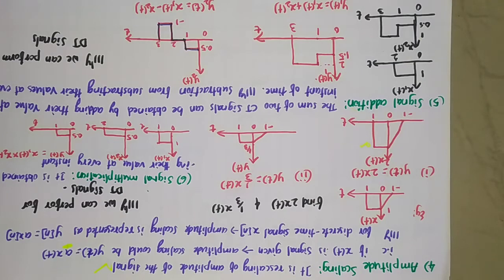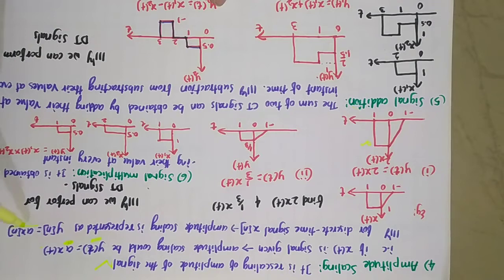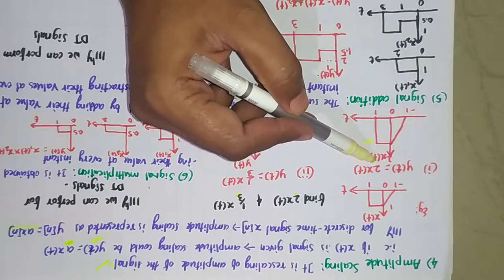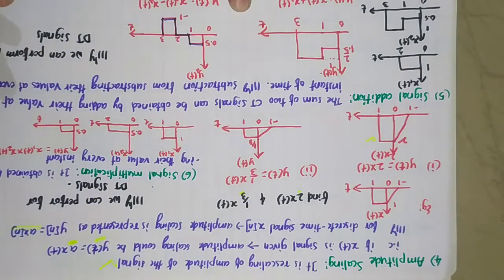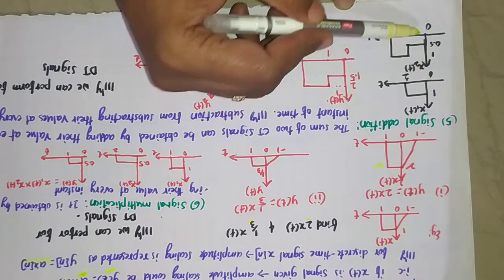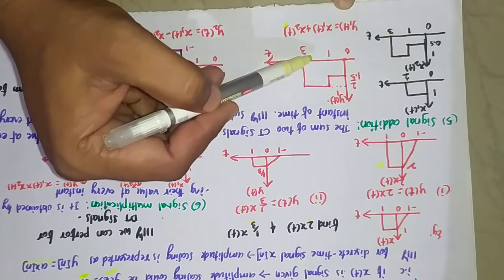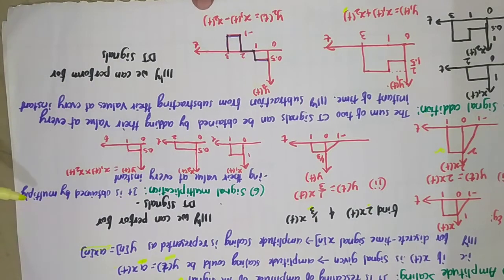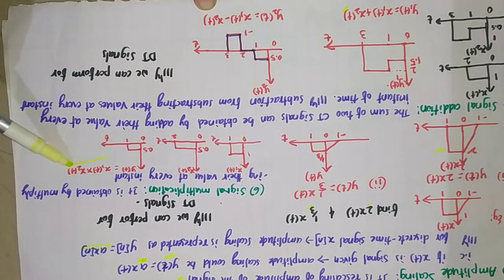basic operation on signal part-4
This video is highlights points about amplitute related operation they are Amplitude scaling, Signal multiplication and Signal addition in brief.
for previous related videos refer link